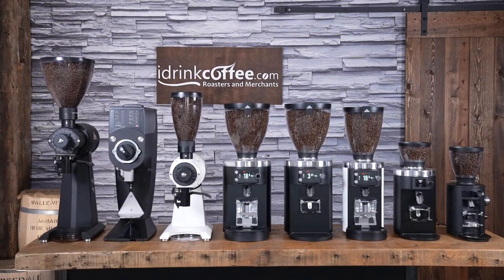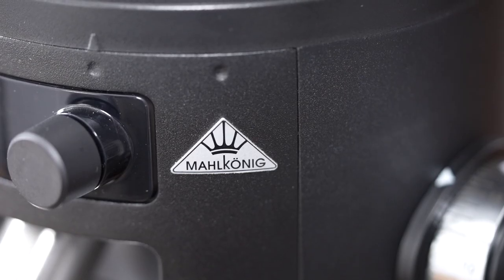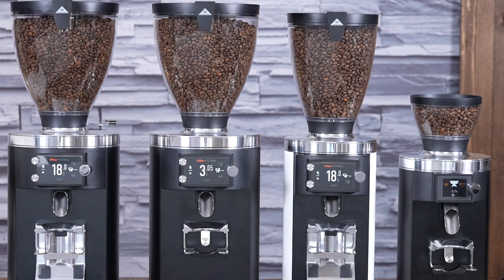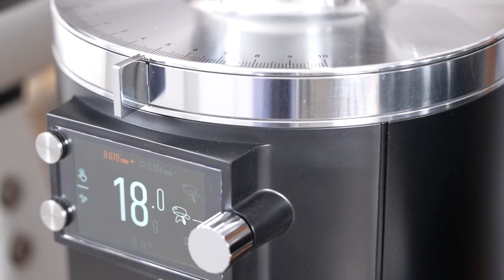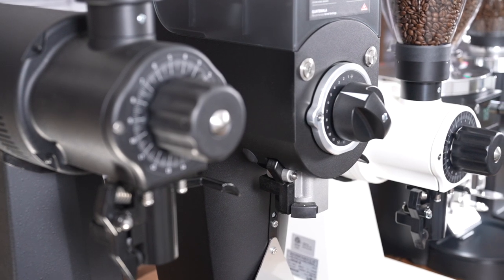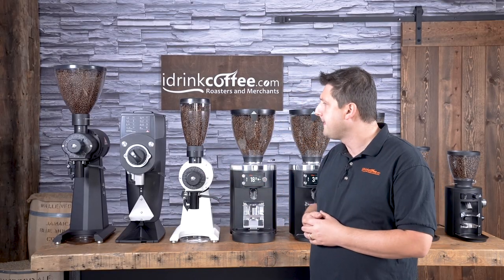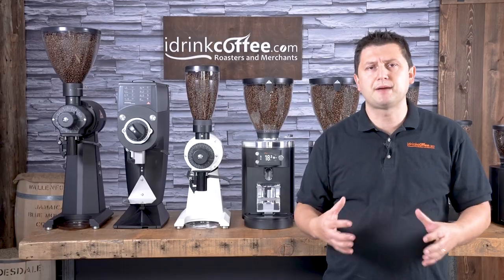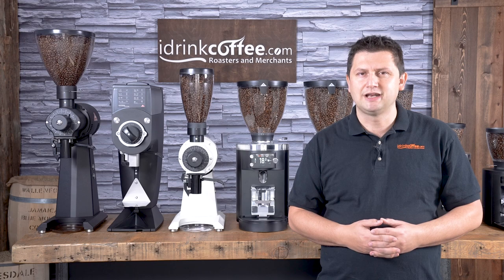Mahlkonig Family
Mahlkonig has been hand manufacturing grinders since 1924, contributing innovations to the industry as a whole and steadily improving the art of fresh ground coffee beans for espresso. Every Mahlkonig model is the perfect marriage of form and function.
Chapters:
0:00 - Intro
0:25 - The X54 Home Grinder
0:39 - E65S
1:10 - E65S GBW
1:28 - E80 Supreme
1:52 - E80 GBW
2:33 - EK43s Shop Grinder and EK43
3:19 - Guatemala 2.0 Bulk Grinder
3:54 - Final Thoughts
4:30 - Behind the Scenes